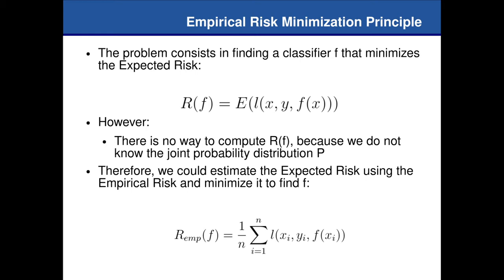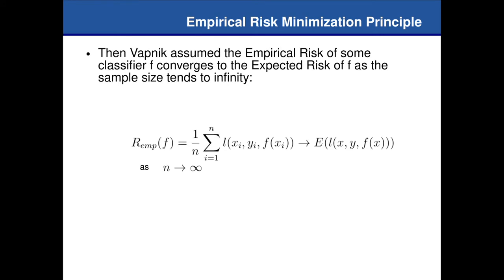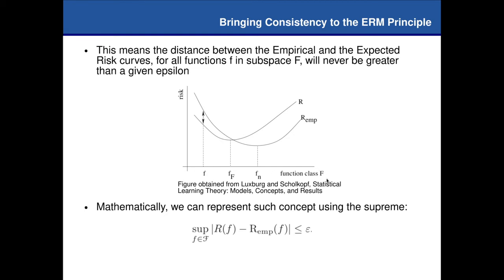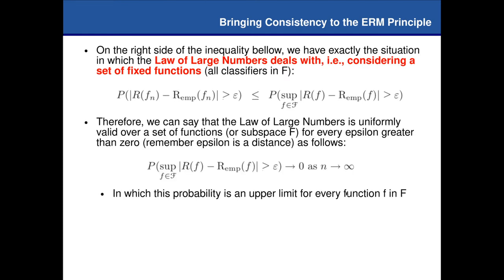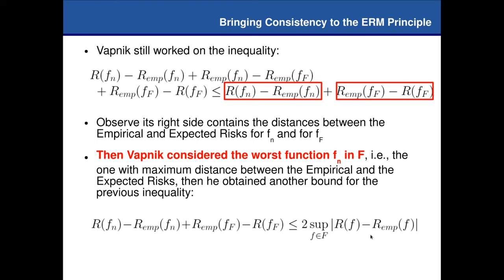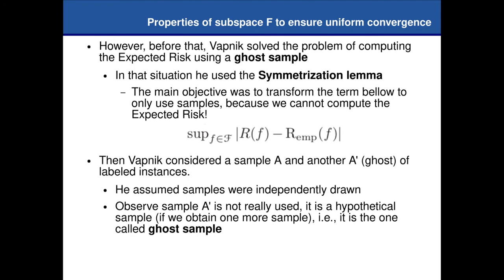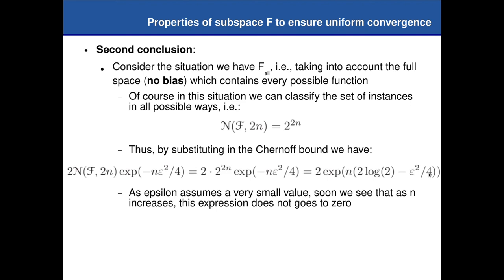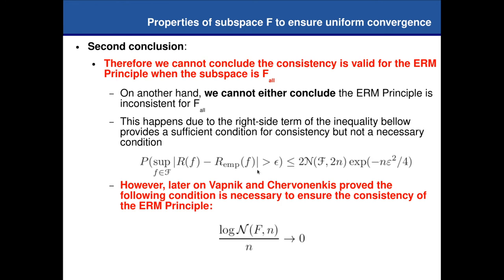Course on the Statistical Learning Theory: 05 SLT Formalization - Part 3